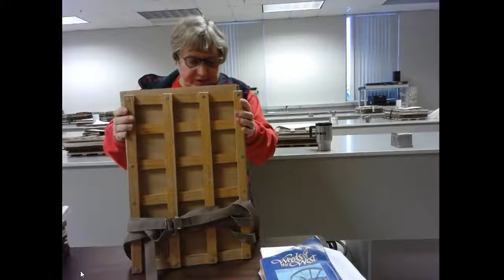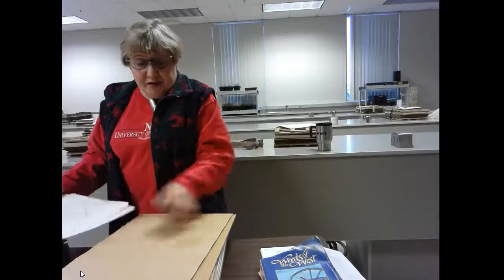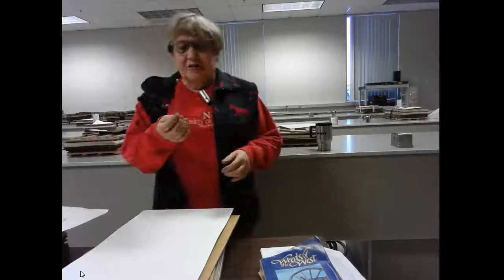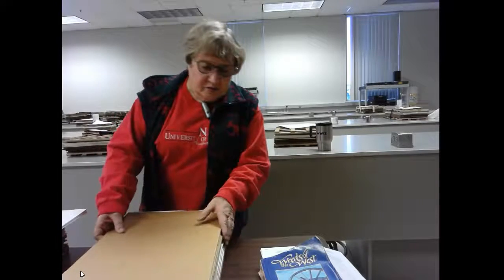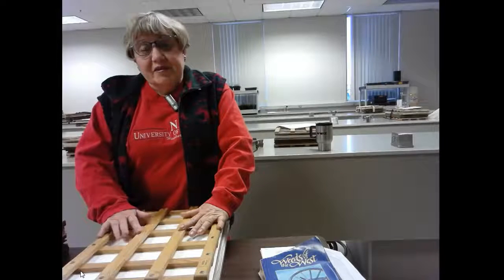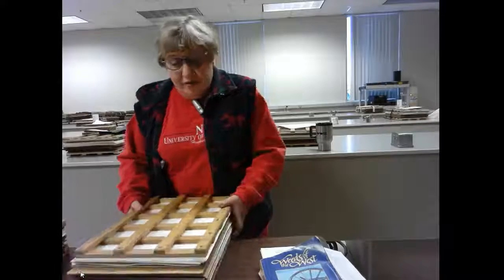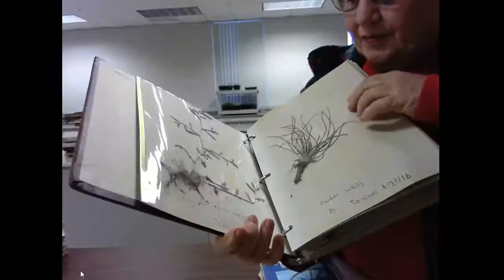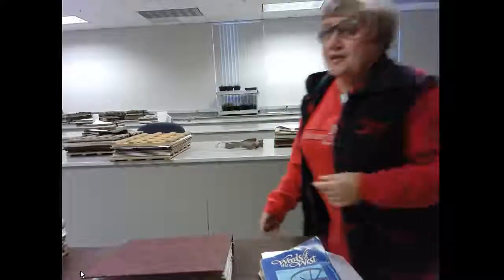How to Use a Weed Press